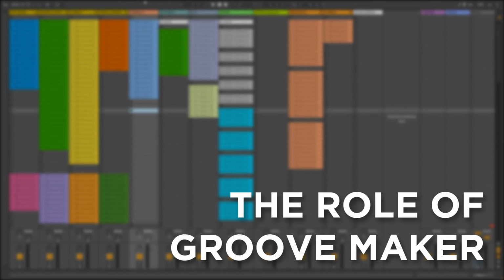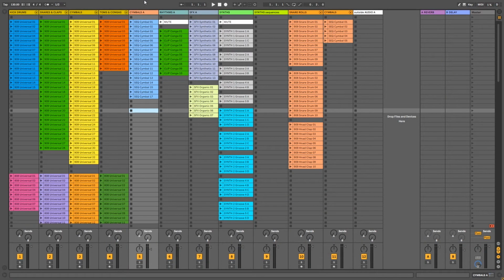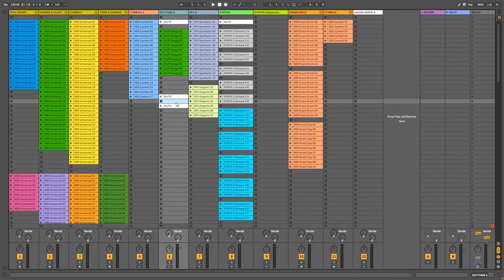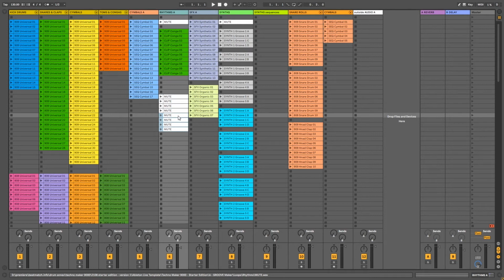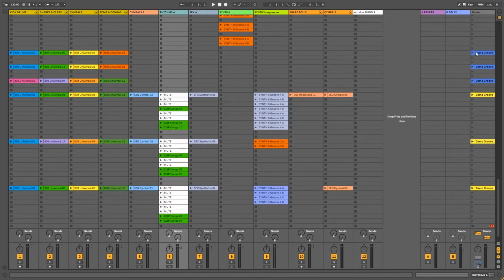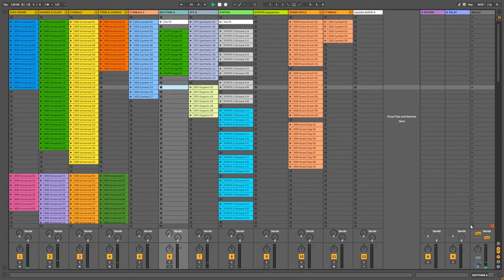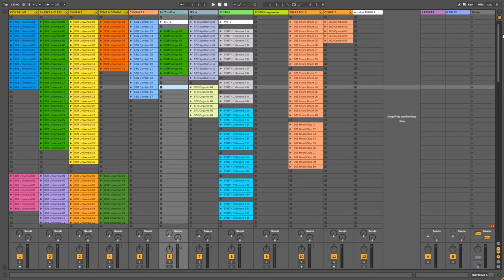Groove Maker - Ableton Live Project Walktrough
Groove Maker is a part of Techno Maker 9000 production template for Ableton Live. The role of Groove Maker is to stremline the process of creating musical foundations of our tracks.